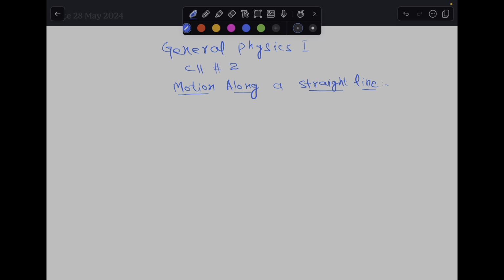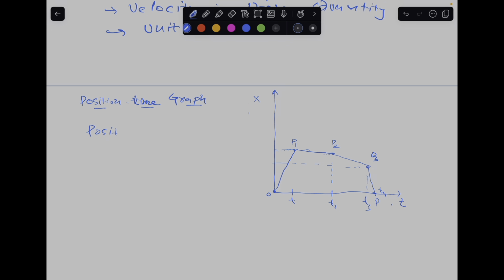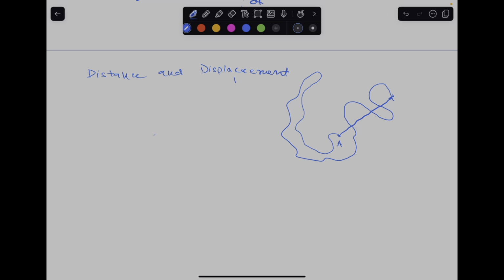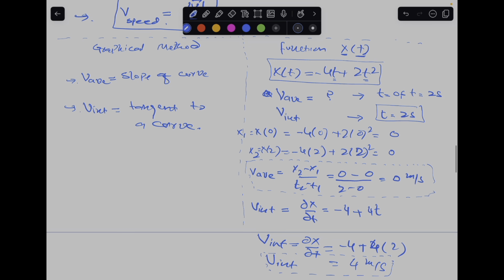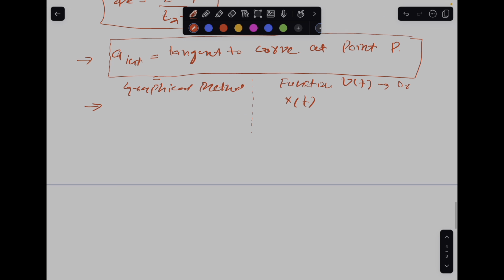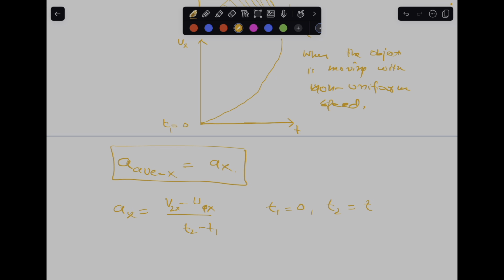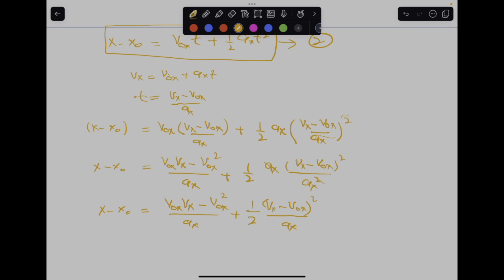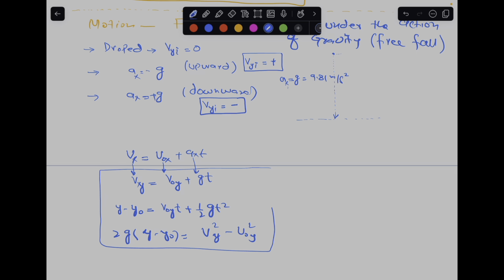General Physics I| Ch:2 Review of Concepts|Uni Physics CH2|Motion Along a straight line#uaeu#physics